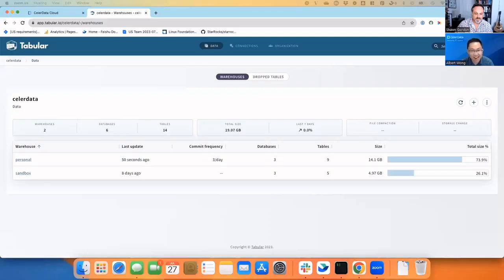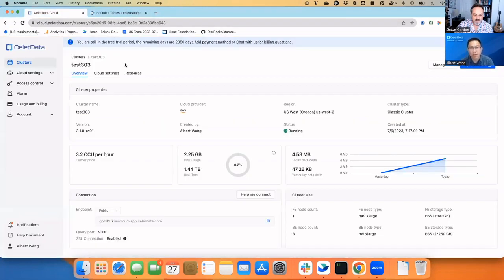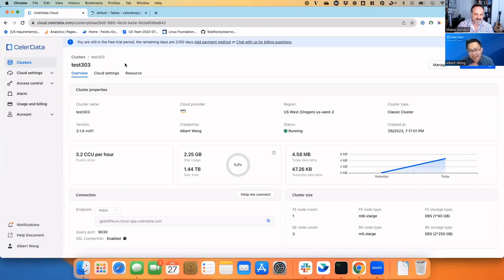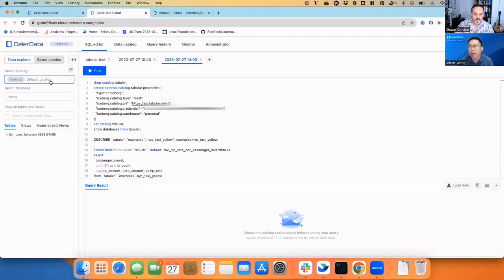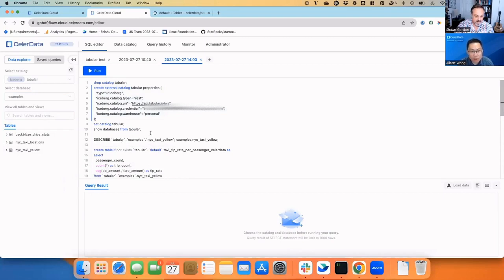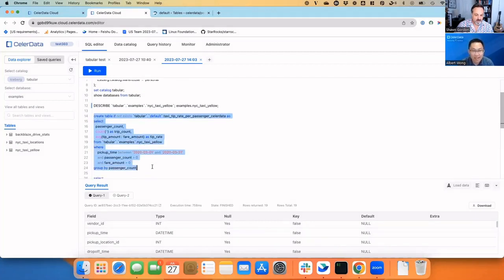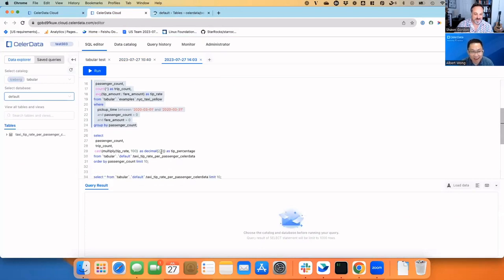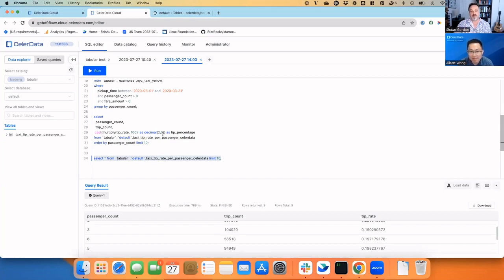Tabular Solutions: CelerData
Series: Tabular Solutions
Guest: Albert Wong, Developer Advocate, CelerData
Subject: Accessing Tabular managed Iceberg tables from CelerData
Albert shows Shawn how to use CelerData to query and create data in Tabular managed Iceberg tables. CelerData is a managed solution for StarRocks, an open-source MPP OLAP database for full analytics scenarios, including multi-dimensional analytics, real-time analytics, and ad-hoc query.